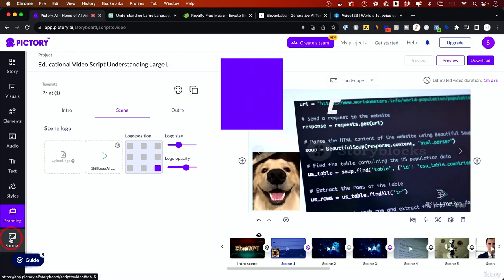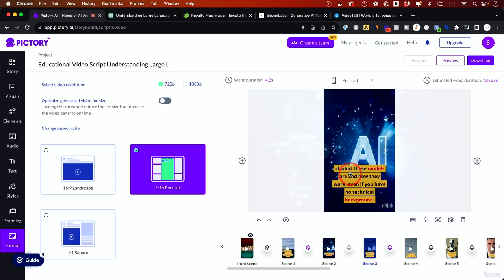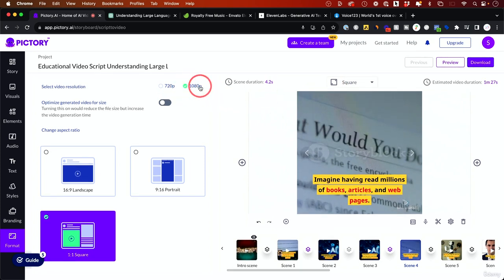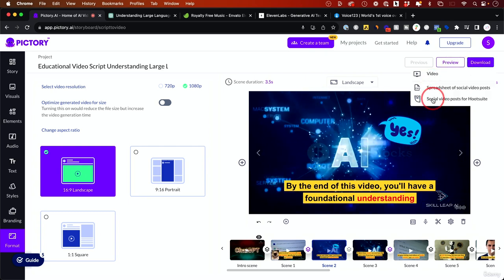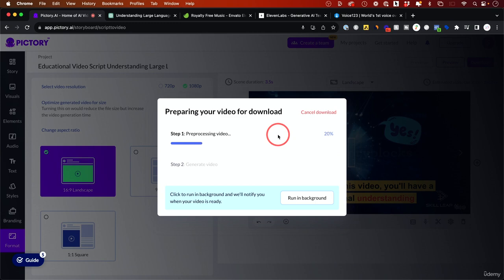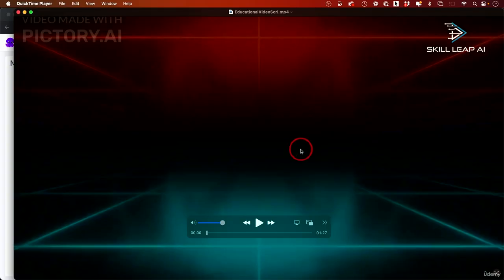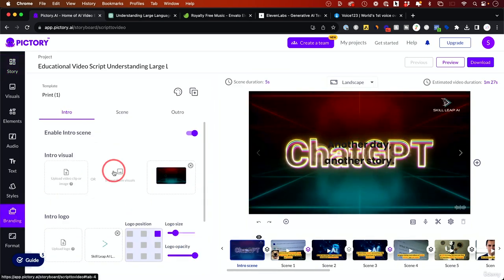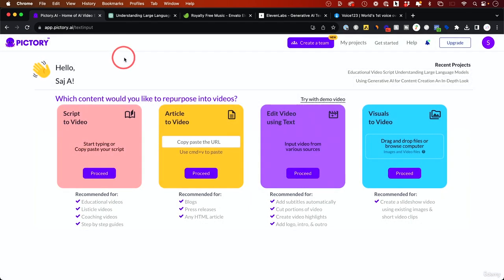How To Change Format Size Of The Video And How To Downloand The Video in Pictory Ai